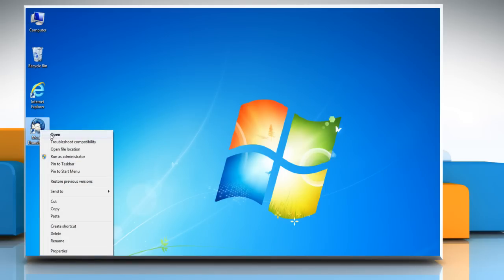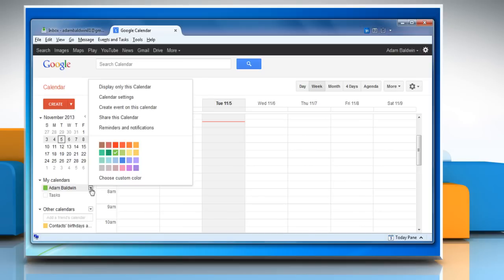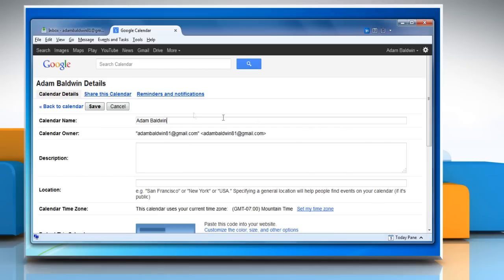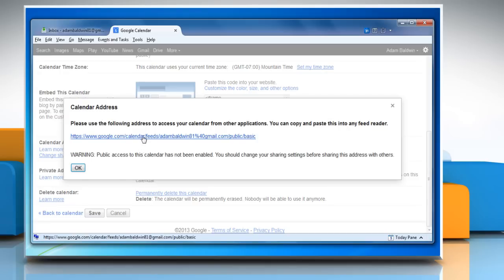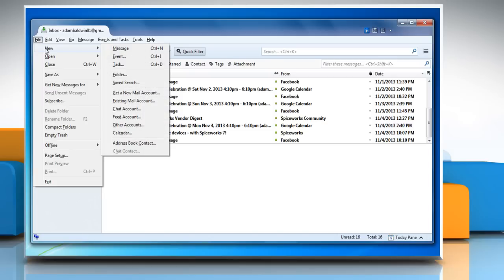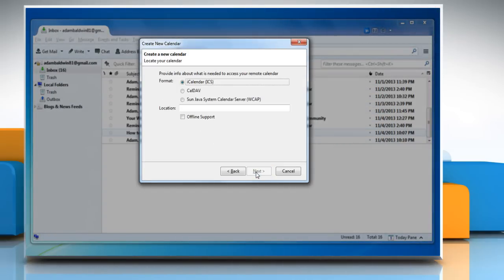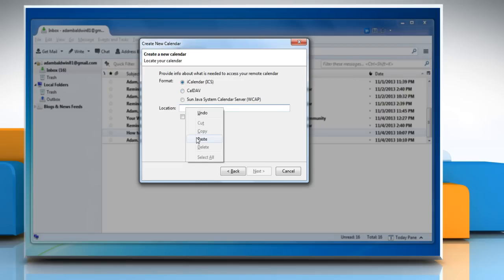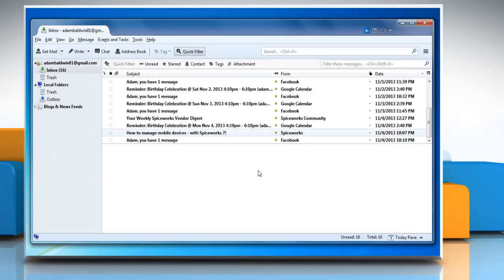How to Import Google™ Calendar into Mozilla® Thunderbird Lightning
Sync Google™ Calendar with Mozilla® Thunderbird Lightning: Google™ Calendar is a great tool for time management. It can be used with read-only access to public calendars as well as bi-directional calendar with both read and write access.